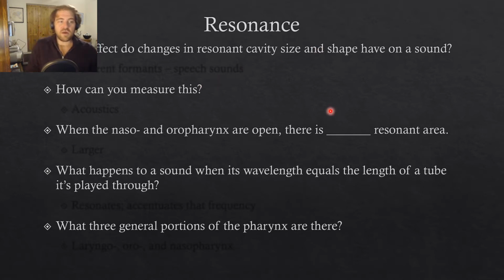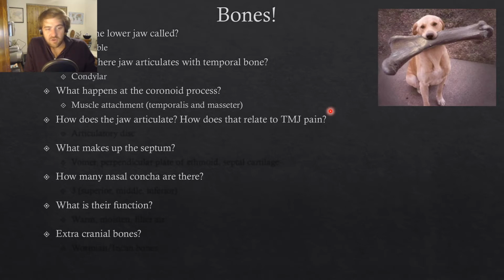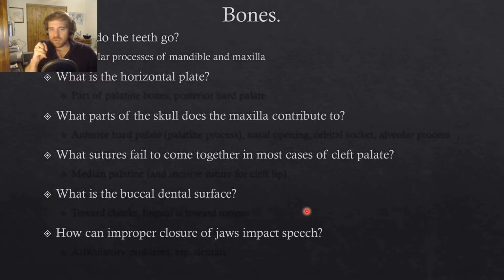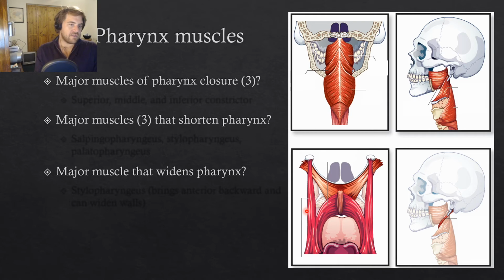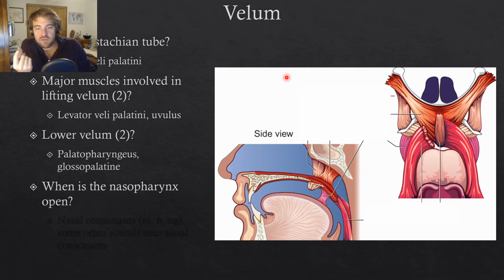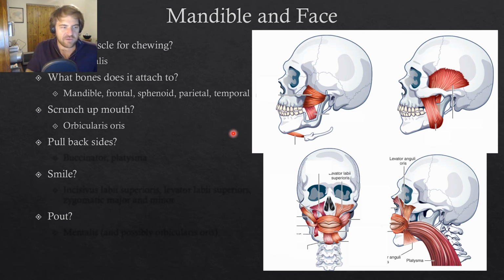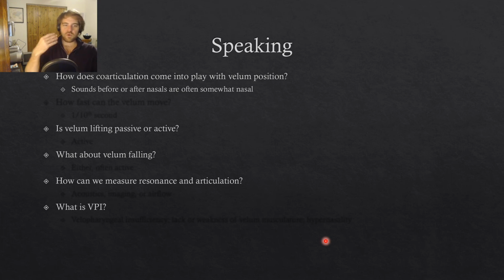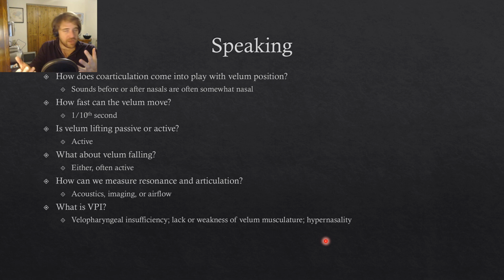Resonance & Articulation Review